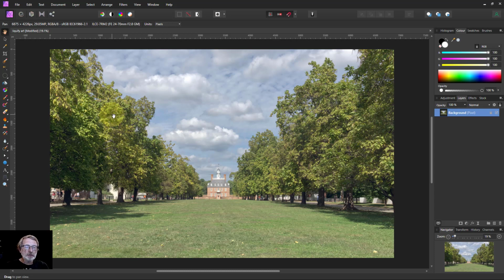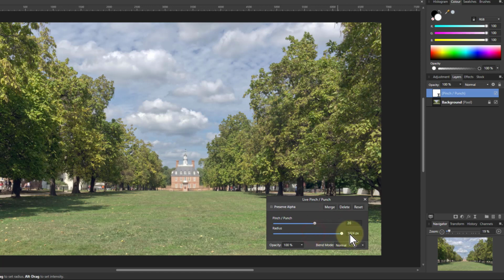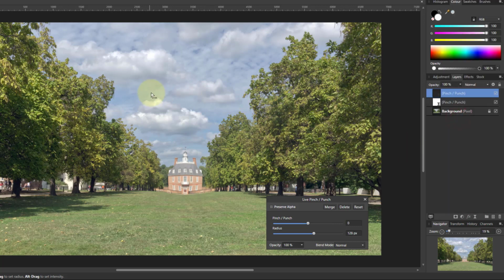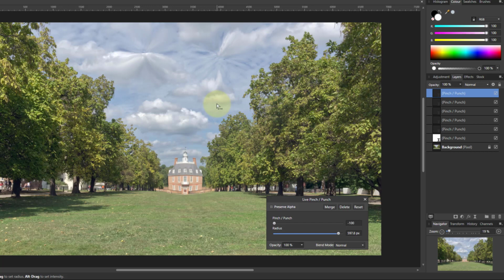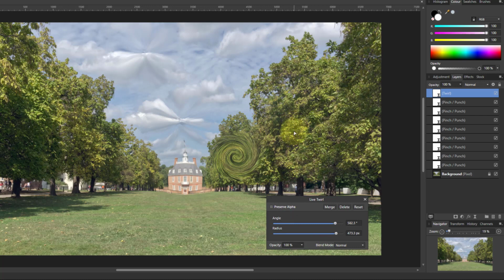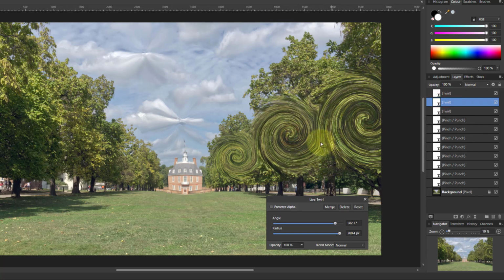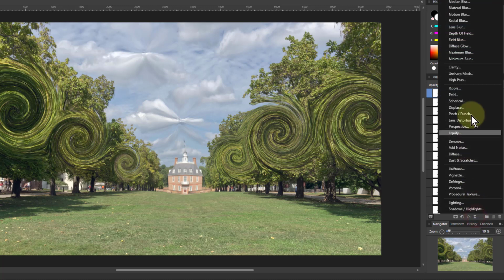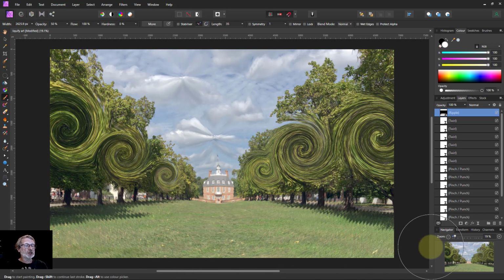Quick and Easy Liquify Art!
The liquify tools are available as live, non-destructive filters. Here we have a bit of fun doing some 'art' while using three different filters to show how they work.